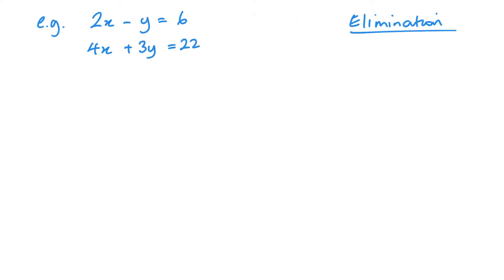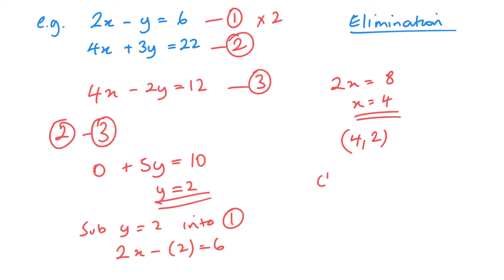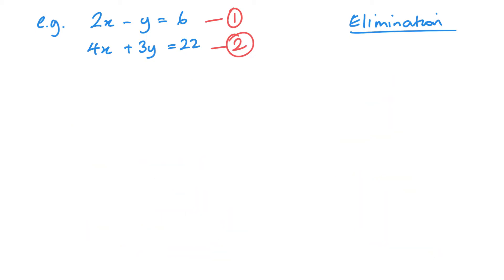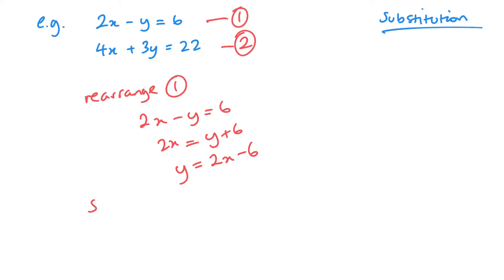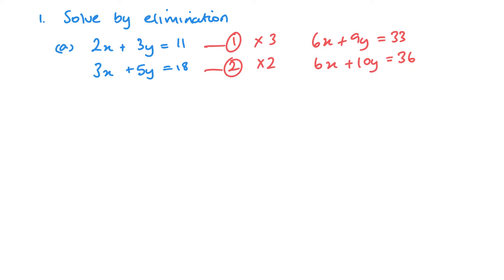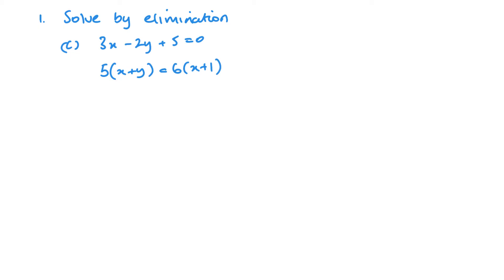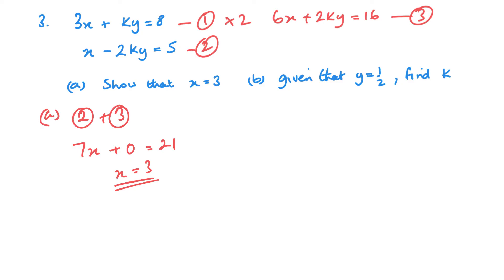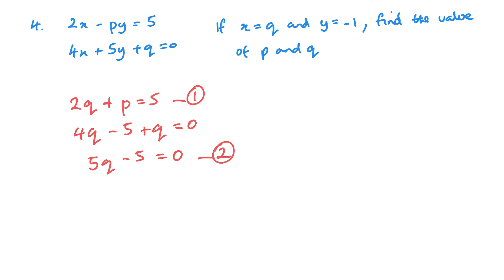Linear simultaneous Equations (Edexcel IAL P1 3.1)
Pearson Edexcel IAL Pure Mathematics 1 Unit 3.1 Linear simultaneous Equations
Unit 3 - Equations and Inequalities